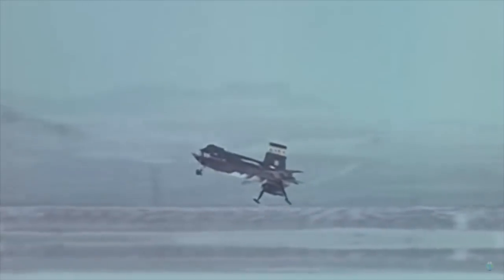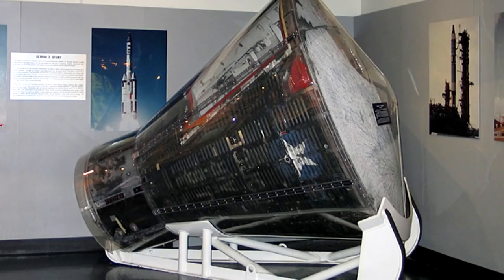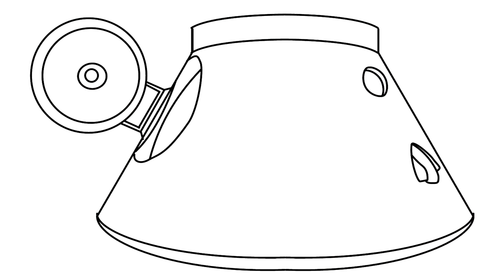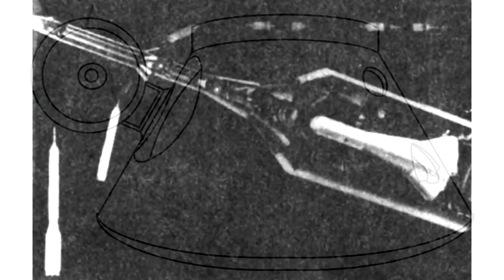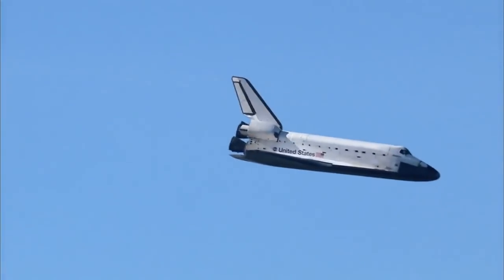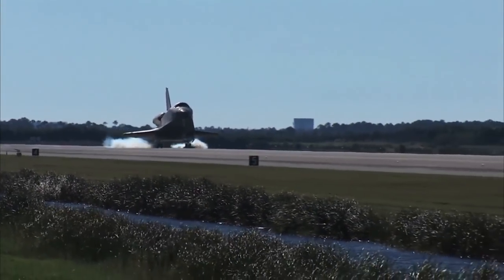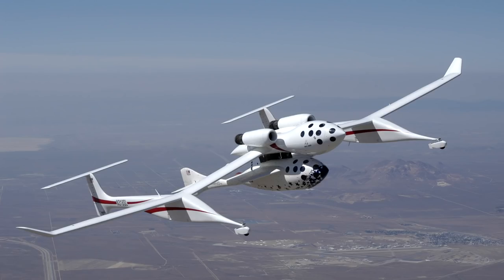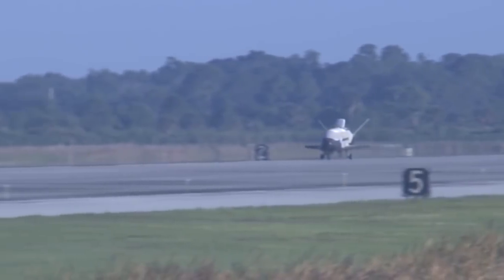A History Of Reused Spacecraft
SpaceX are getting to reuse a Dragon Capsule for their latest delivery to the ISS, this is the latest in a small number of spacecraft which have visited space on more than one occasion.